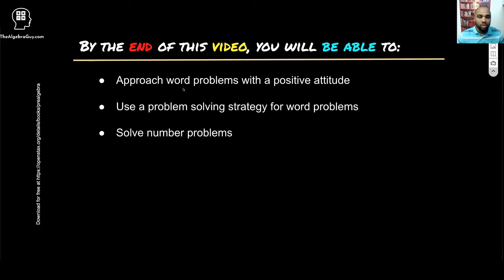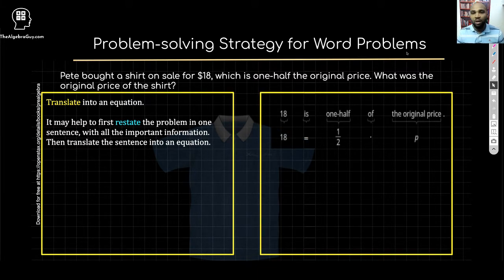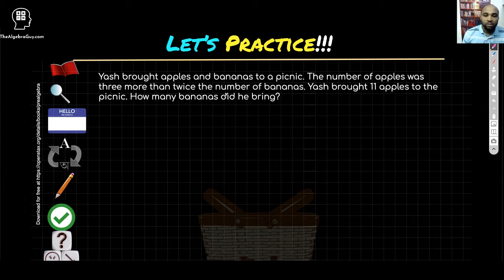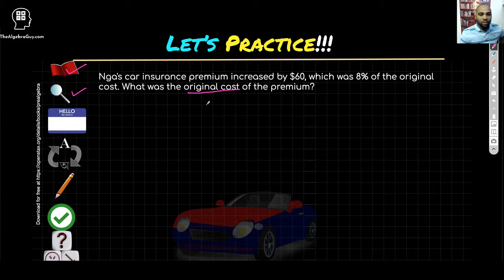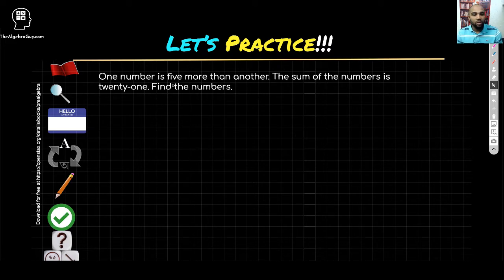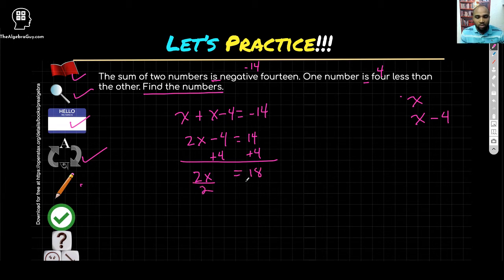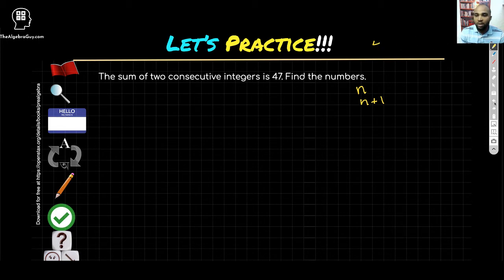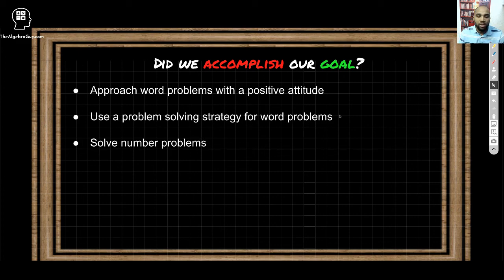Solve Any Math Word Problem |The Algebra Guy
Approach word problems with a positive attitude

Use a problem-solving strategy for word problems

Solve number problems